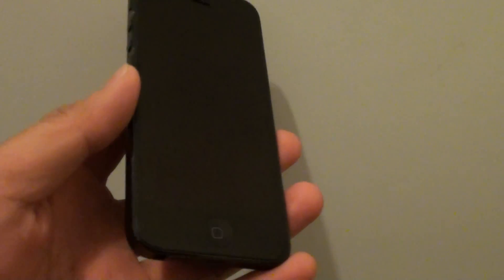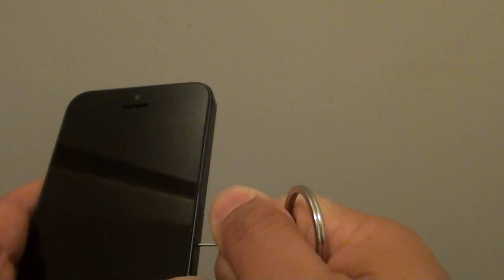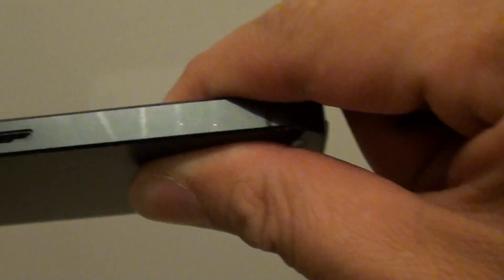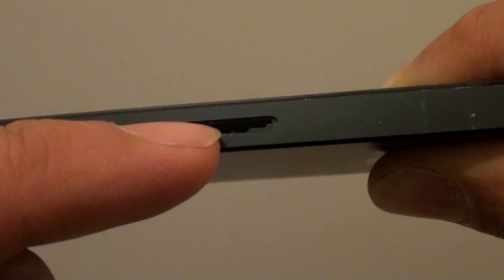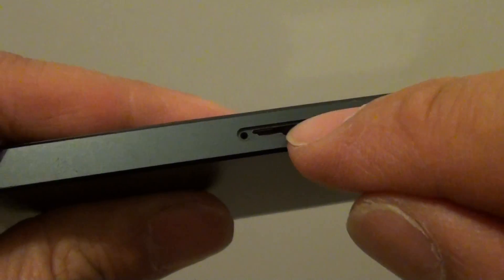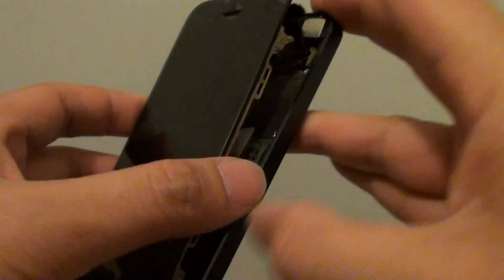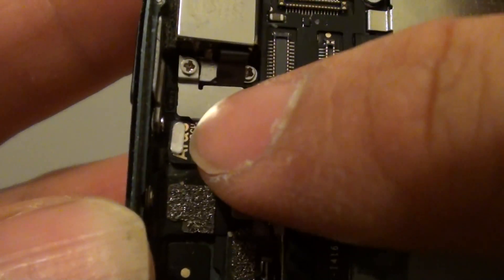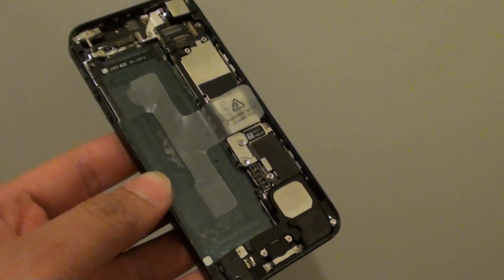iPhone 5: How to Check For Water Damage Indicator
Learn how you can check the water damage indicator on the iPhone 5 and you can tell if the phone has been in contact with water.